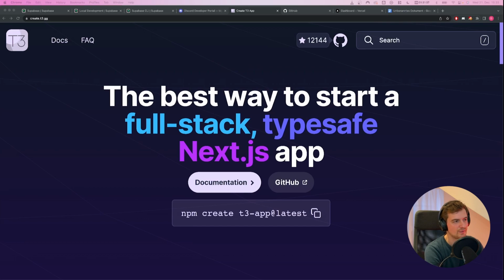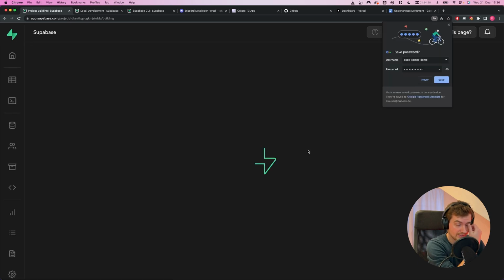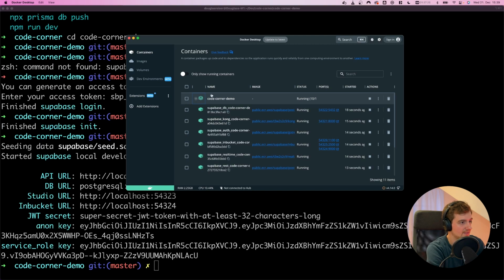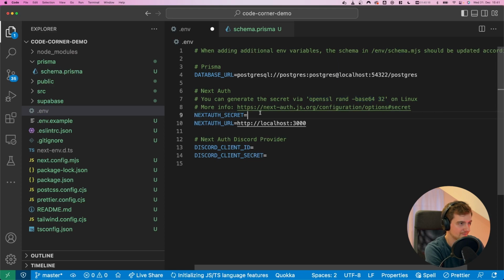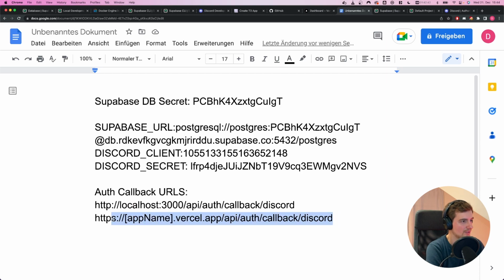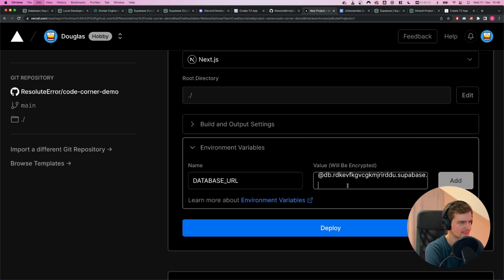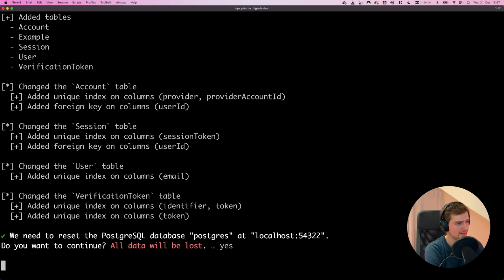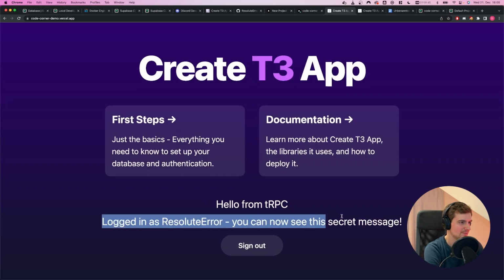Modern Full-Stack React/NextJS Setup Guide | 2023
This is a quick tutorial on how to create and deploy a fullstack react application with a database (supabase), authentication (NextAuth + Discord), and automatic deployment (vercel) using the amazing t3stack. 🚀

*Timestamps*
0:00 Intro
1:00 Create T3 App
2:50 Supabase & Prisma Setup (Local & Remote)
8:27 NextAuth & Discord Setup
11:41 Github Setup
12:56 Vercel Setup & Schema Migration
18:50 Outro

*Notes*
- Callback URLs for the authentication provider:
- Vercel build override:
  - prisma generate && prisma migrate deploy && next build